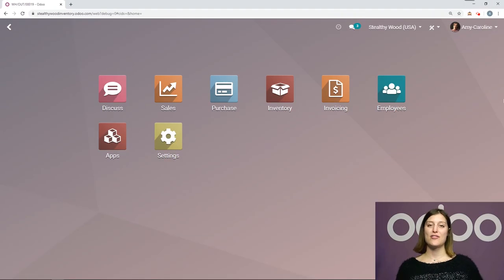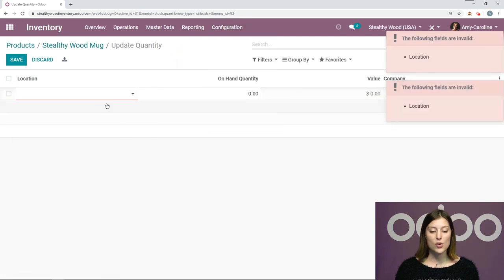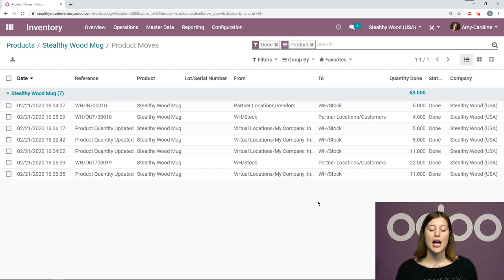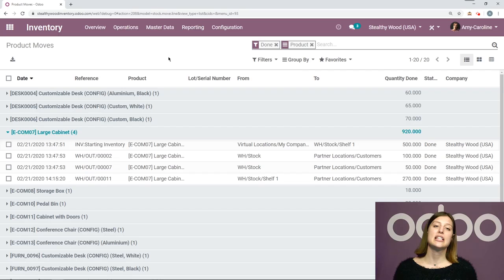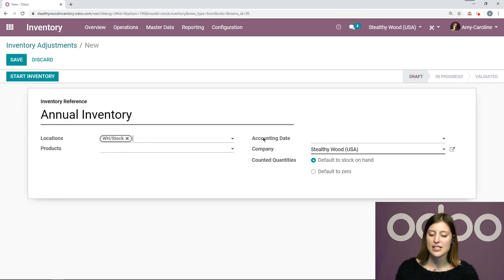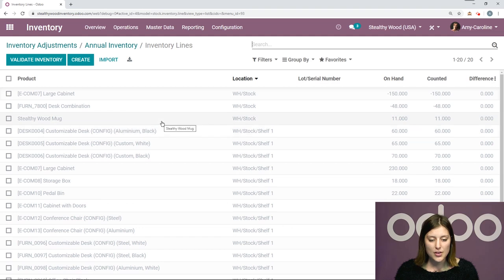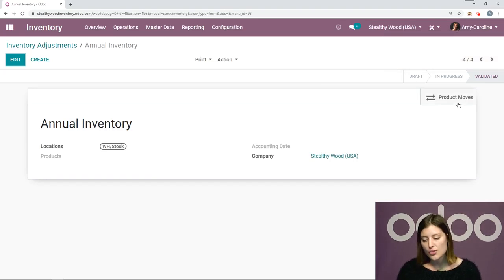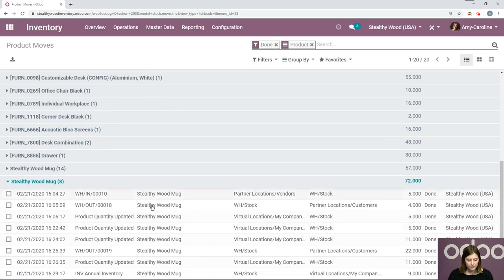Odoo Inventar/Kako upravljati artiklima na zalihama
Osim osnovnih operacija u upravljanju zaliha, u Odoo-u možete upravljati i drugim ključnim aspektima koje su vrlo važne za funkcioniranje vašeg skladišta. Vaš inventar stalno se mijenja. Mijenjaju se količine artikala na zalihama, ovisno o tome kako se kreće vaša prodaja. Zahvaljujući Odoo-u, tehnikom prilagodbe zaliha, unosom broja artikala, svoje skladište držite pod kontrolom te budno možete pratiti povećanje ili smanjenje količine zaliha određenog artikla, ali i više njih odjednom.

Više o Odoo poslovnom softveru možete pročitati u našoj blog sekciji na našoj službenoj web stranici
Odoo aplikacije u Community i Enterprise verziji dostupne su na našoj službenoj web stranici